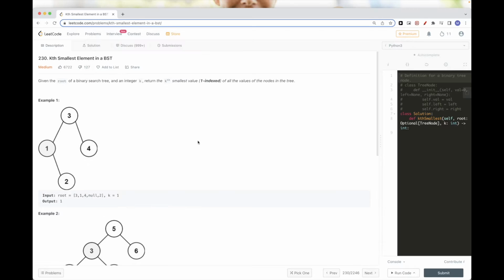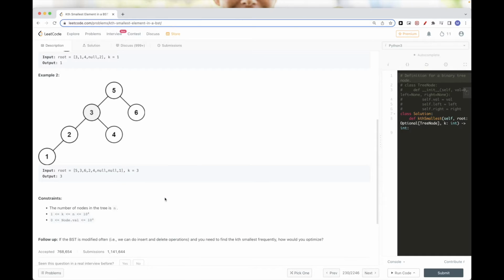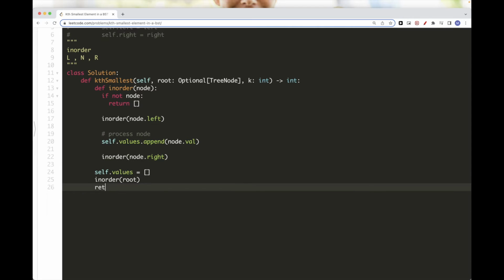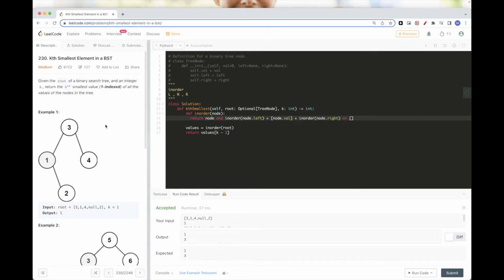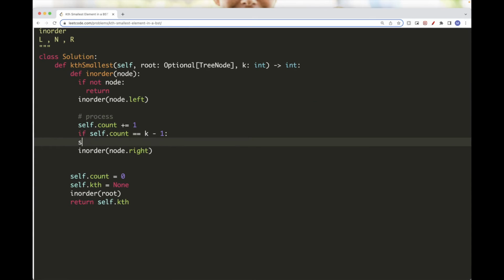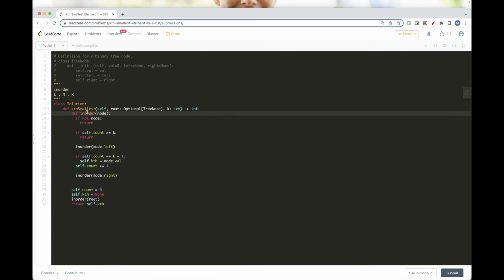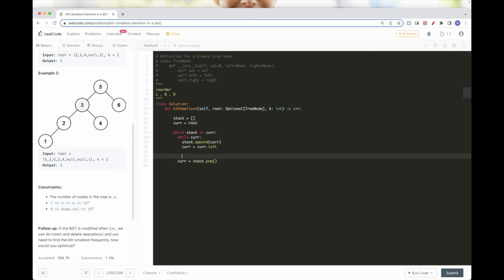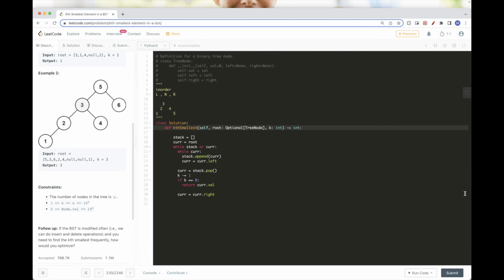Leetcode 230: Kth Smallest Element in a BST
Topics: Binary Search Tree, Tree, Binary Tree, Depth first Search
Difficulty: Medium